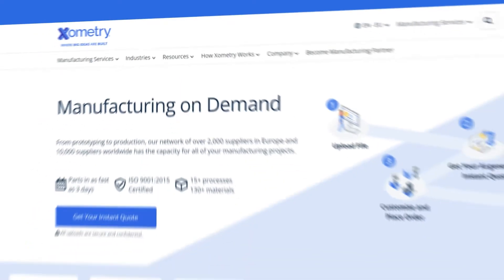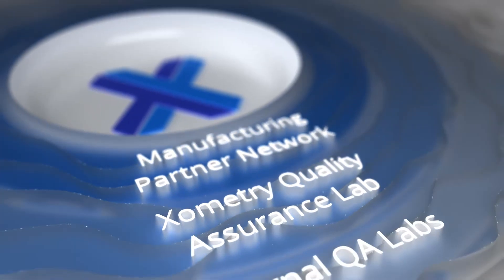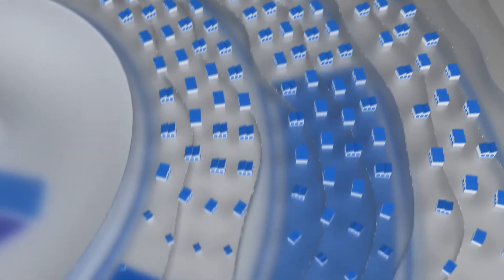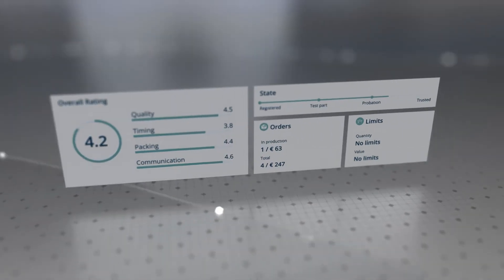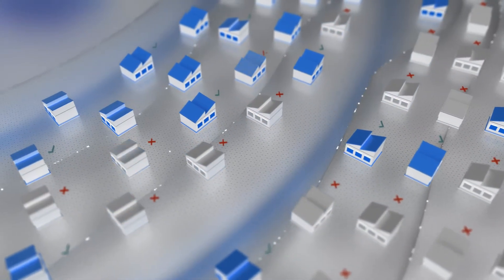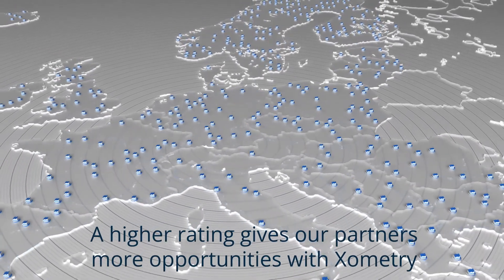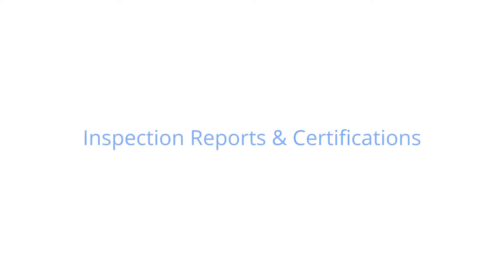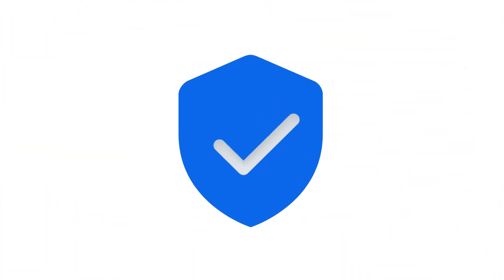Xometry's Comprehensive Quality Assurance Process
Discover how Xometry revolutionizes manufacturing by leveraging a robust Quality Assurance framework. In this video, we showcase how we ensure the high quality of parts that engineers and purchasers source through Xometry with our seamless integration of the Manufacturing Partner Network, Xometry Quality Assurance Labs, and external QA labs, all backed by ISO 9001 certification.

Learn about our stringent partner selection process, the rigorous quality control procedures every new manufacturer must pass, and how we continuously monitor and rate our production partners to maintain the highest standards. See how Xometry ensures quality through dedicated QA labs across Europe and provides comprehensive quality control documentation for all manufacturing technologies.

At Xometry, we’re committed to building trust and delivering excellence in every part we ship.